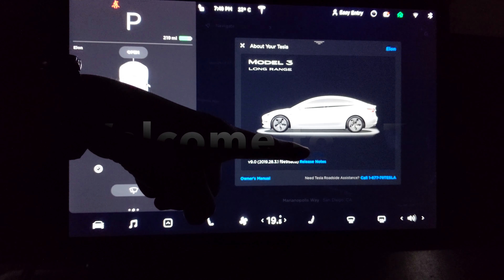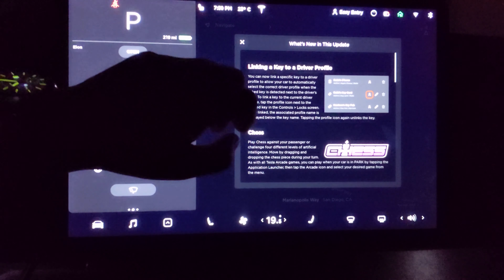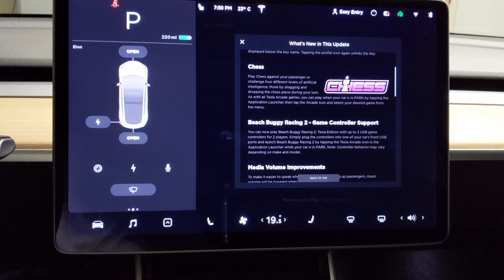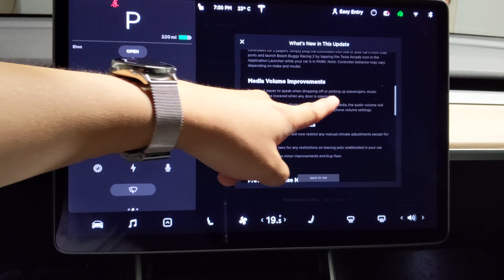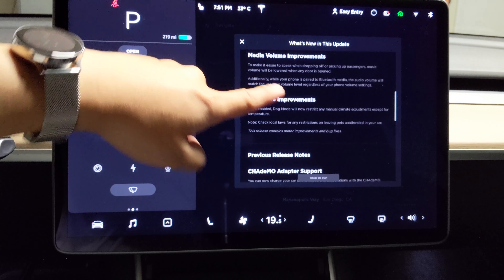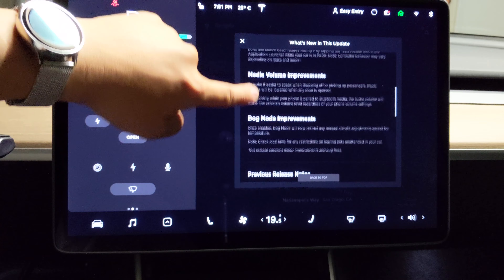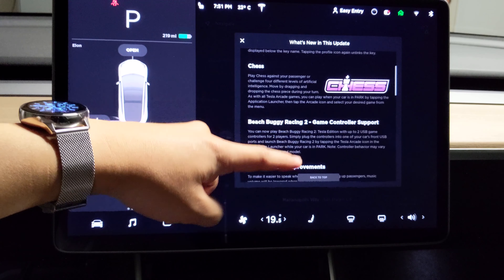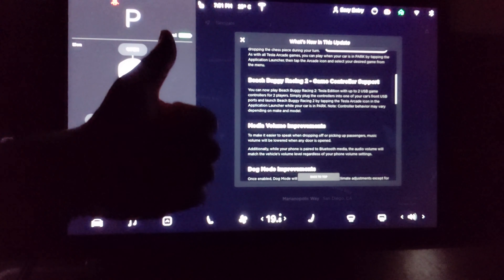Tesla model 3 Software update of V9.0(2019.28.3.1)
This video is about Tesla model 3 Software update of V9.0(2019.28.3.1)